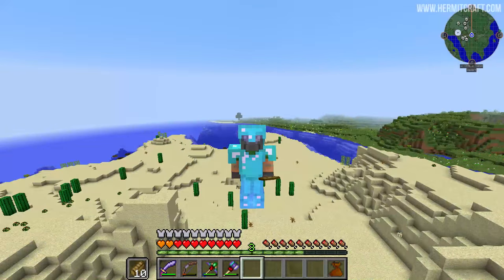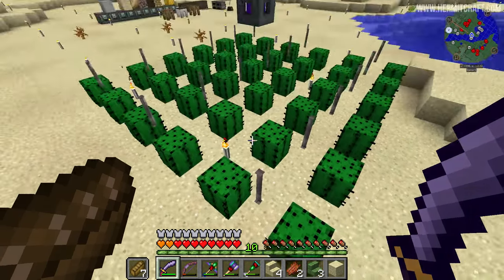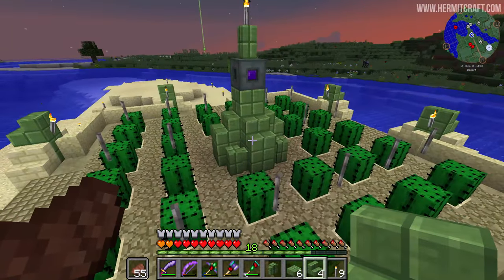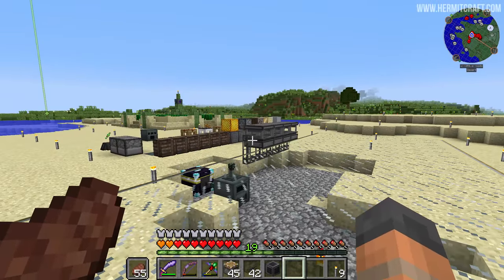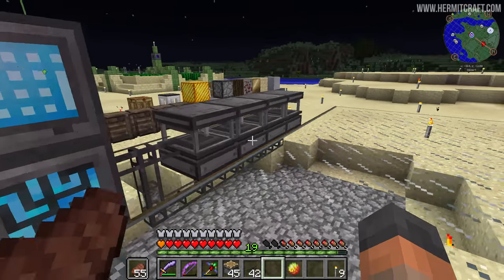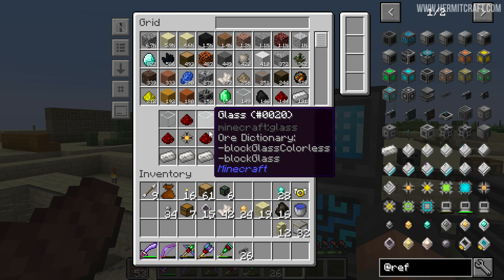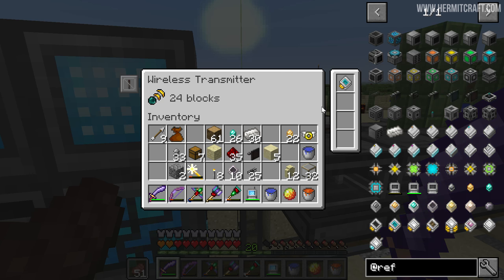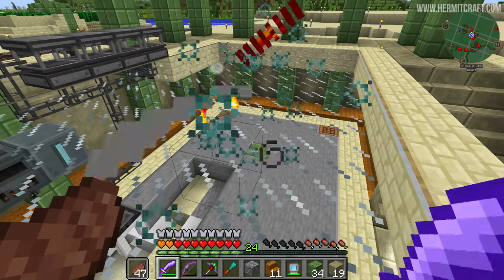Hermitpack Modded Minecraft 12 Refined Storage & Midori Lore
WRITE THINGS HERE

Links!